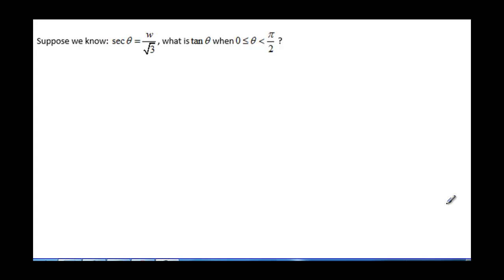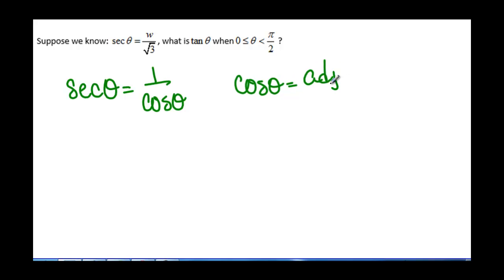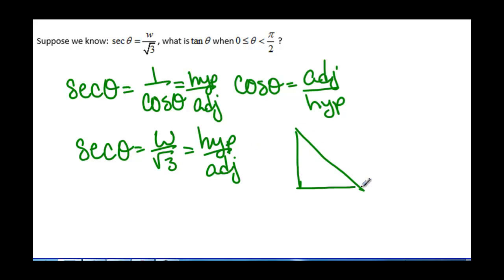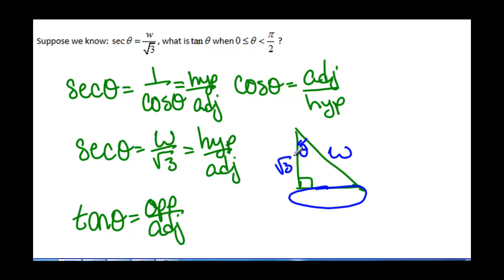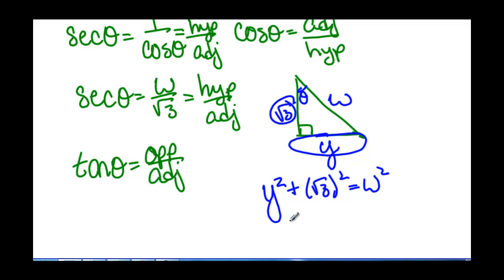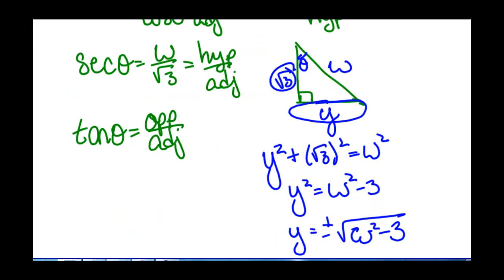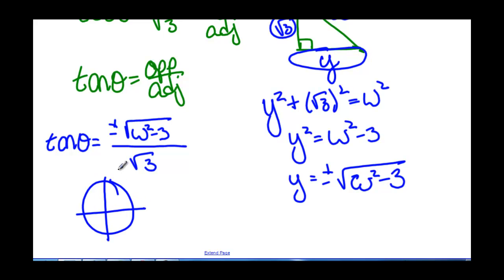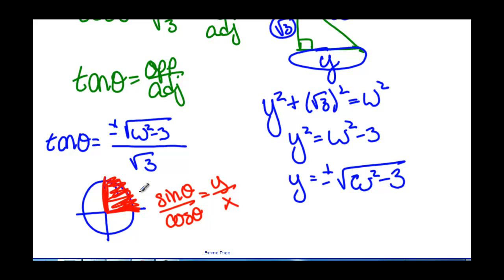Evaluating Trig Functions Review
Evalutating Trig Functions Review